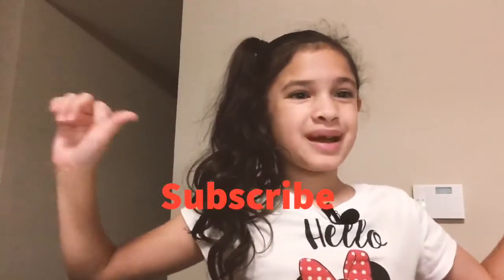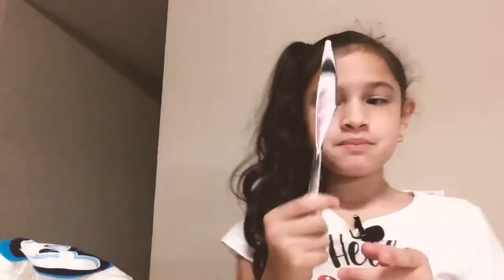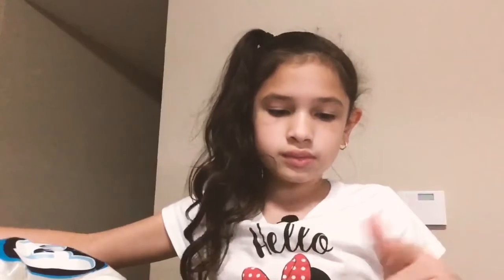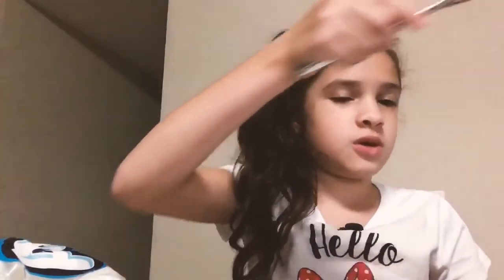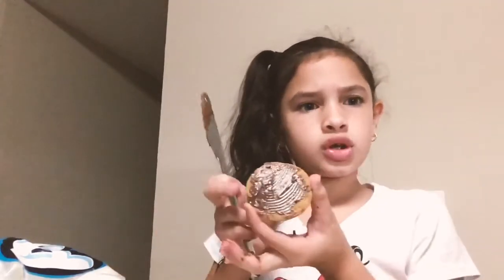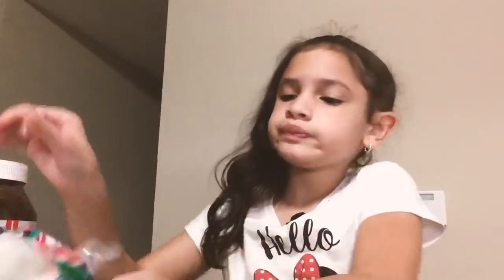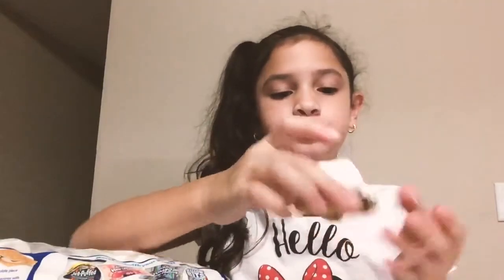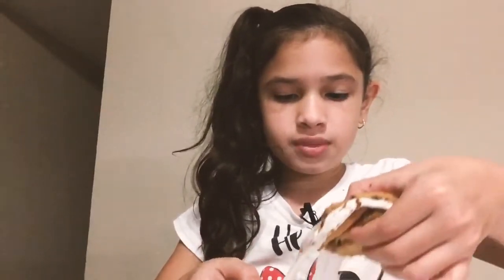Making S’mores with no heat!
Make s’mores with me!